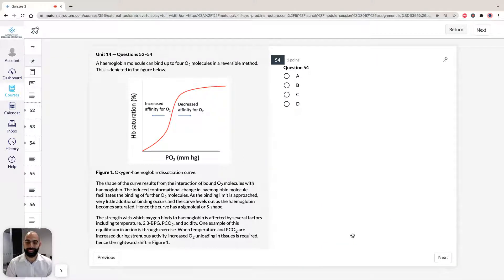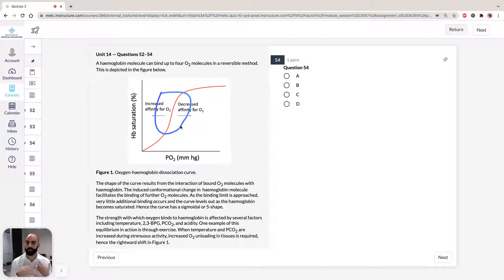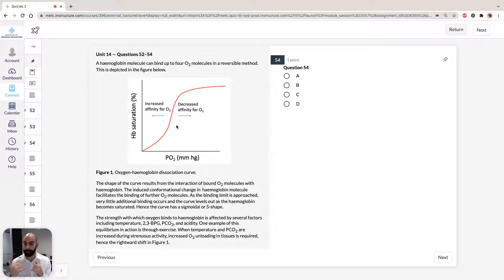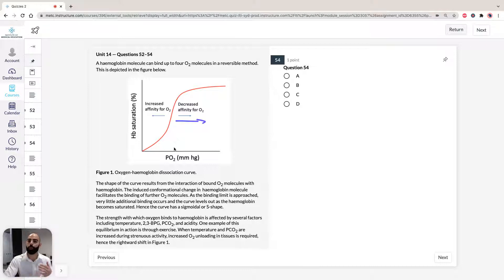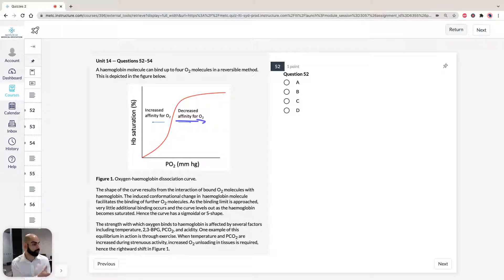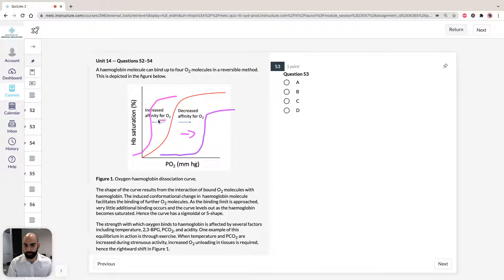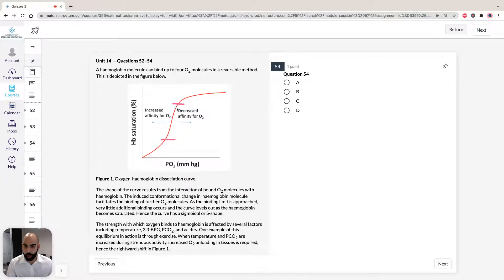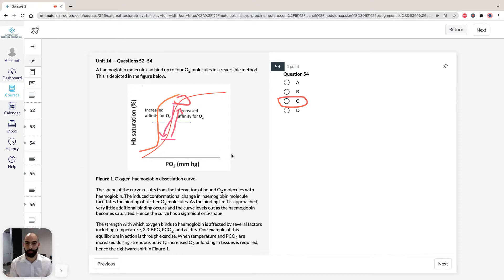ACER GAMSAT Solutions to Unit 14: Question 52–54 (Practice Test 1, formerly Green Booklet)